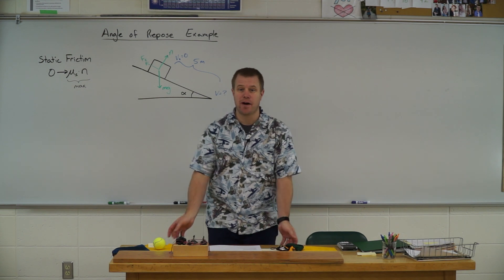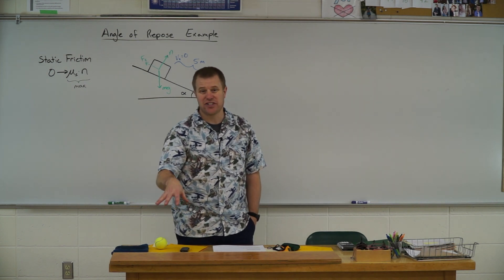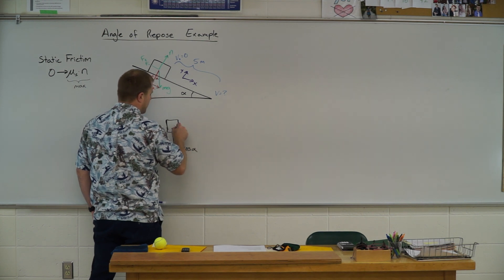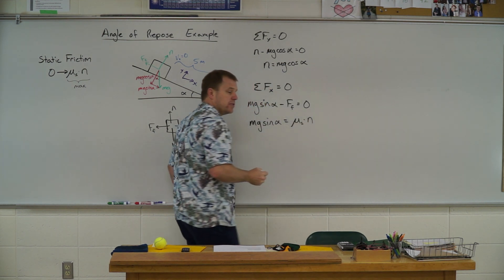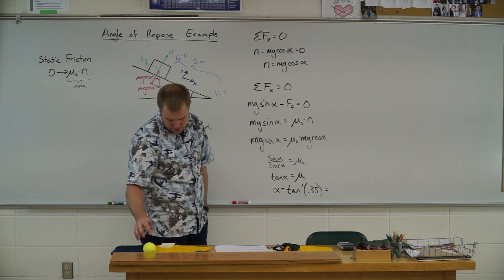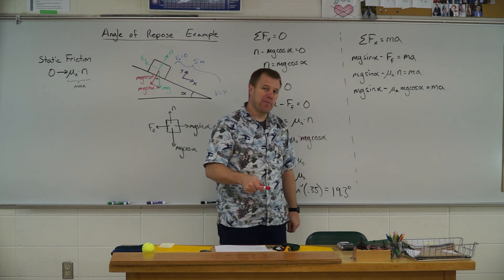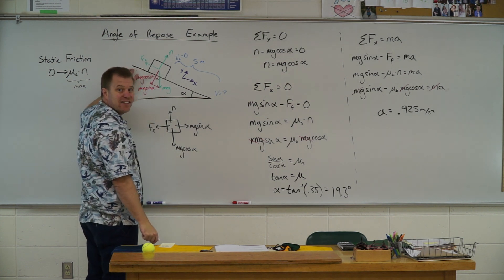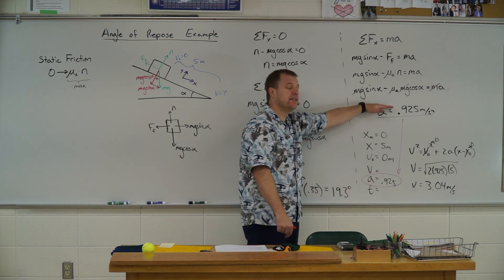angle of repose example